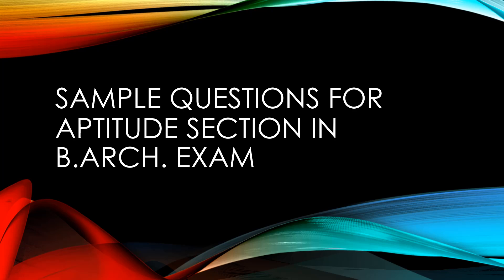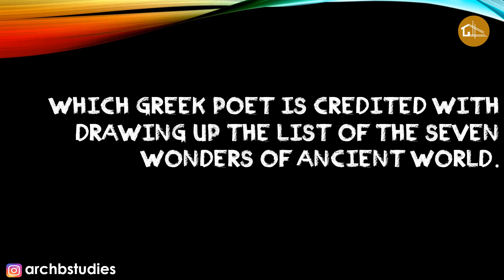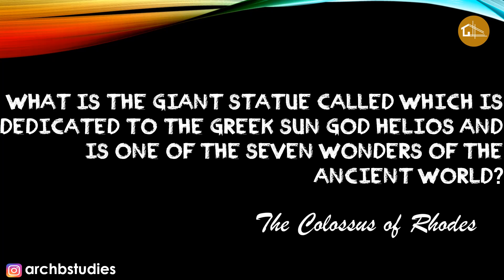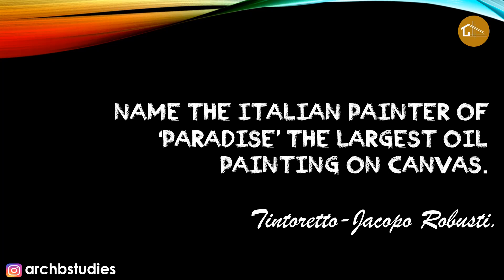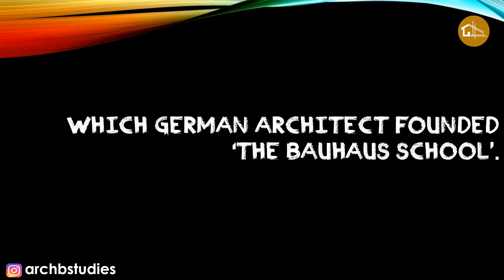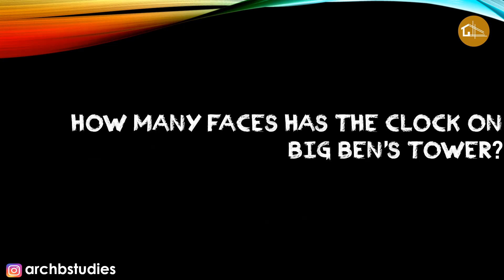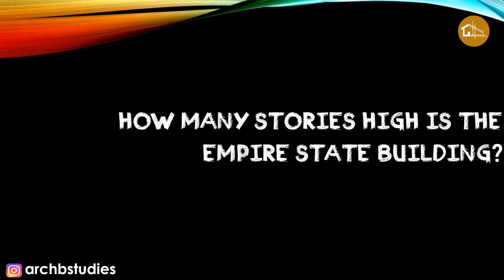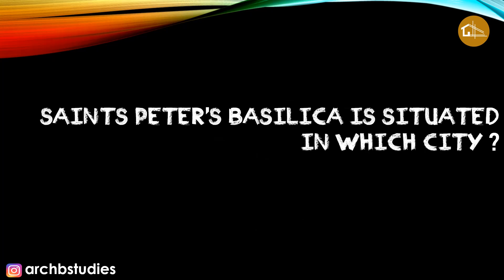Important Sample Questions for B.Arch. Exams | NATA 2023 | JEE Mains Paper 2 2023 | B.Arch. Aptitude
Part-10
This video contains 30 most important samples questions for B.Arch. aptitude for different architectural examinations like NATA, JEE Mains paper 2, etc.